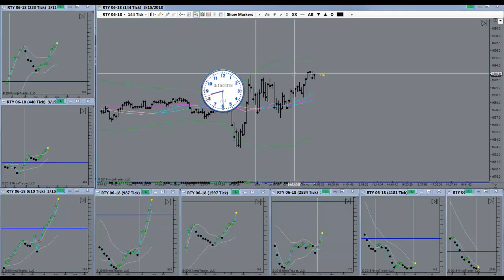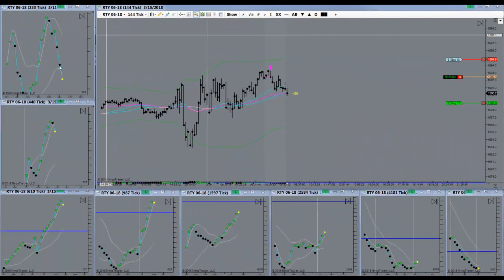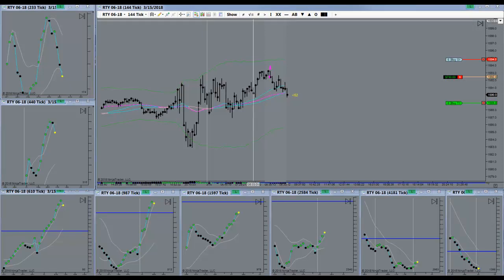We Dont Care How Far It's Going Down, Just Grab Your 3 Nuggets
We Dont Care How Far It's Going Down, Just Grab Your 3 Nuggets. Horst Trades RTY March 15th, 2018. How much time do you spend sitting in front of your computer trading EMini Futures on an average day? Possibly even “trend trading”?